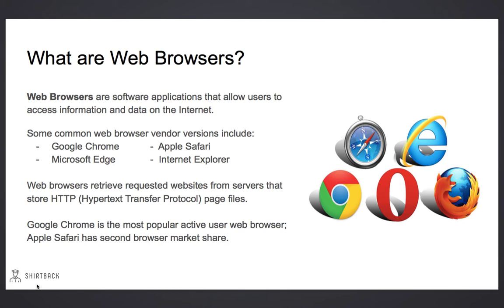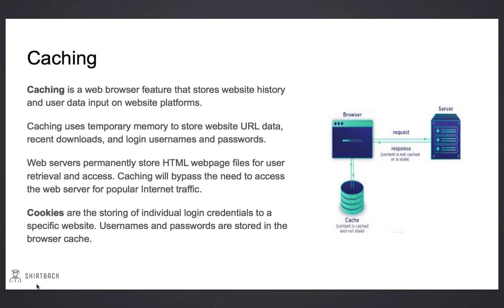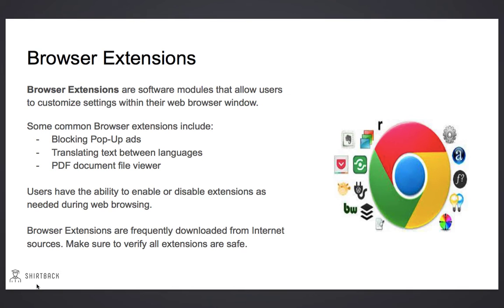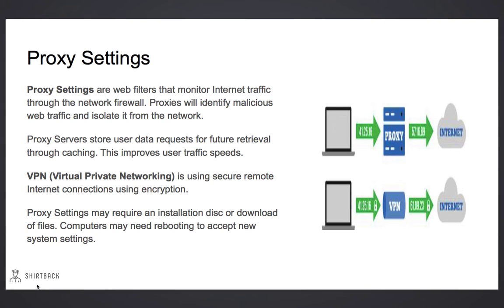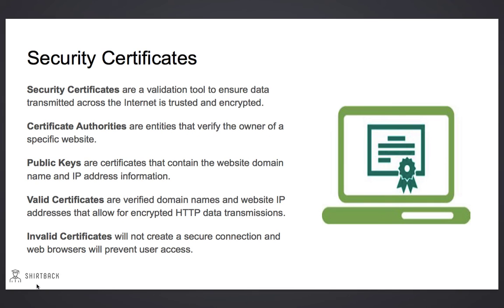3-5 Web Browsers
This is the fifth lesson in Module 3 of the ShirtBack Academy IT Fundamentals course.  The ITF+ course is designed for middle and high school age students to achieve their first technical certification.